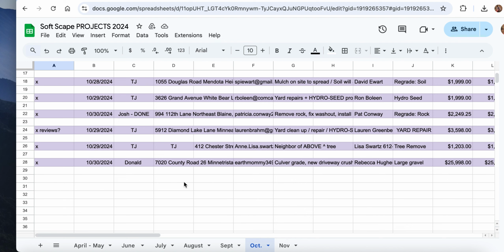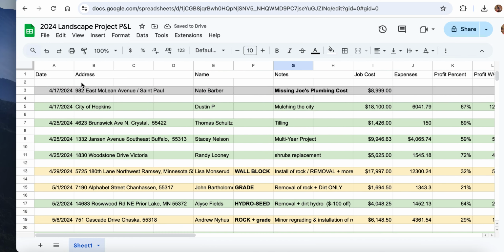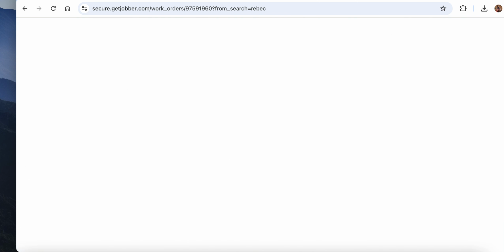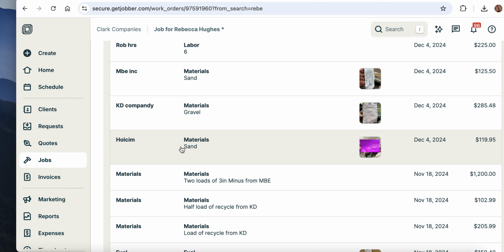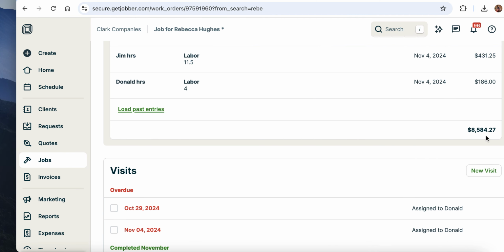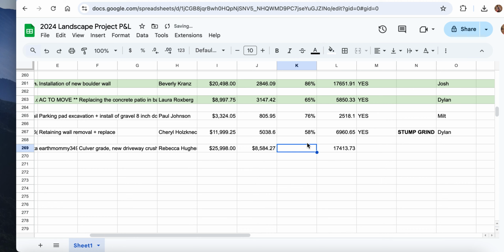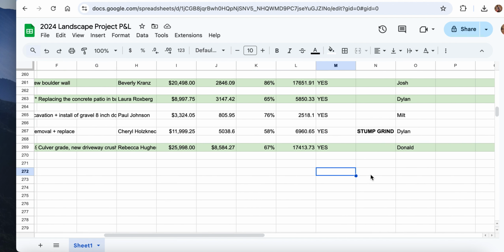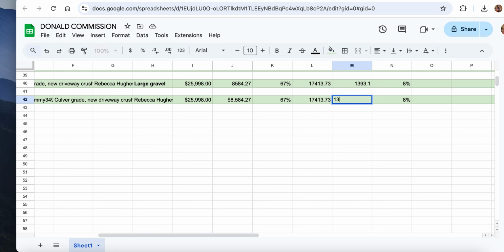Calculating Profit On Jobs & Calculating Commissions